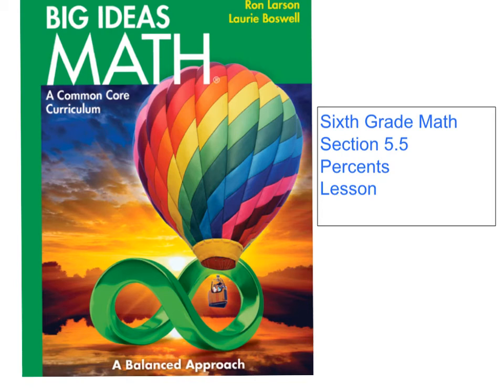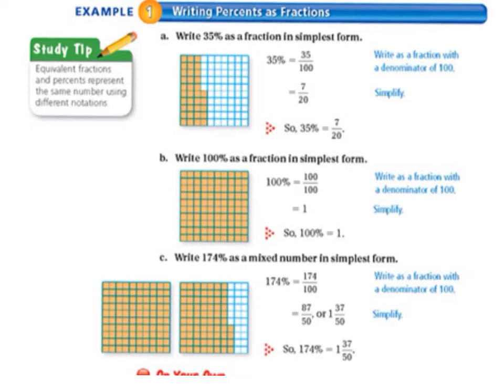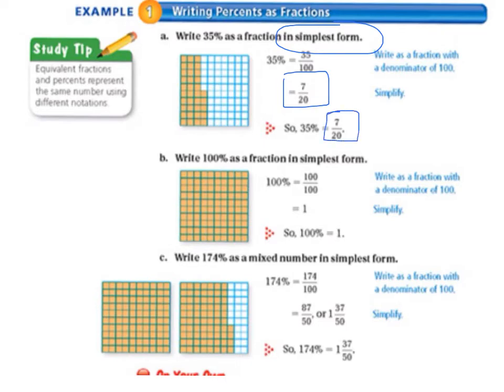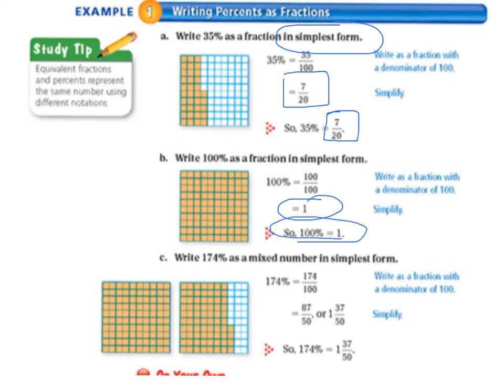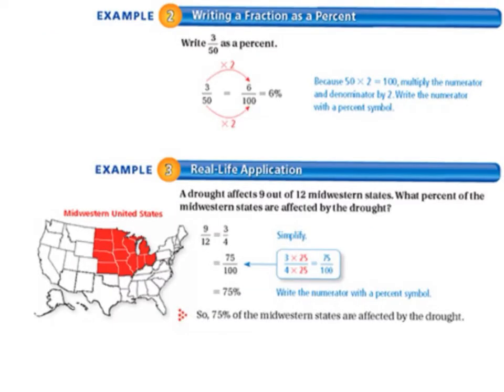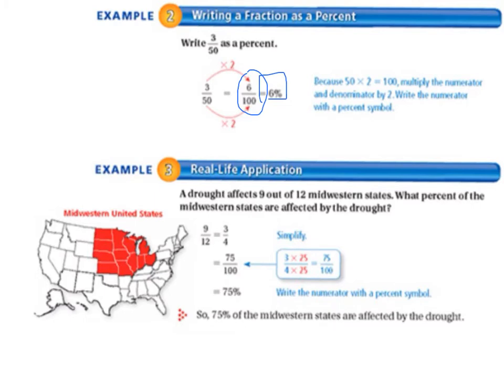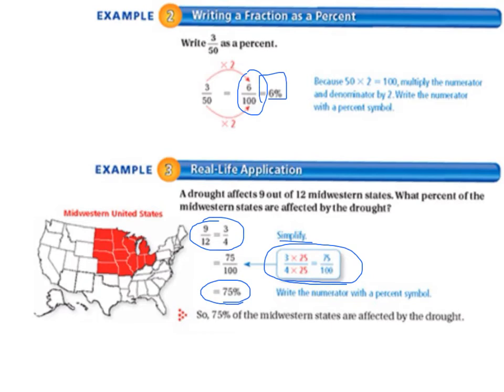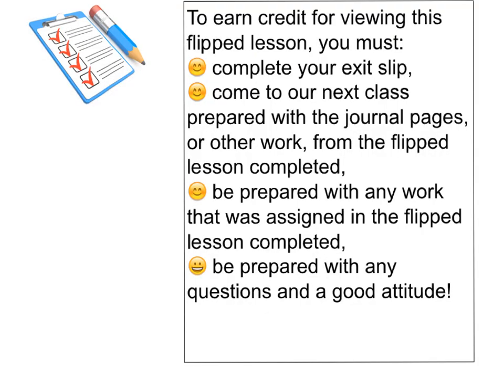Big Ideas grade 6 5.5 lesson